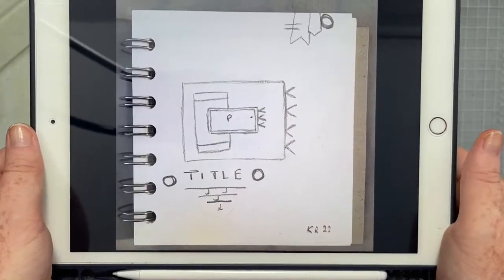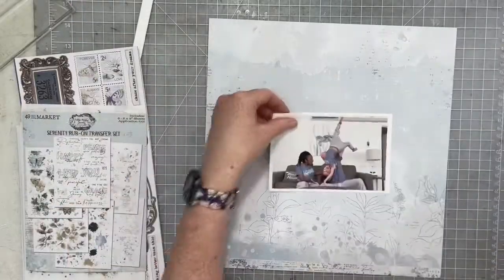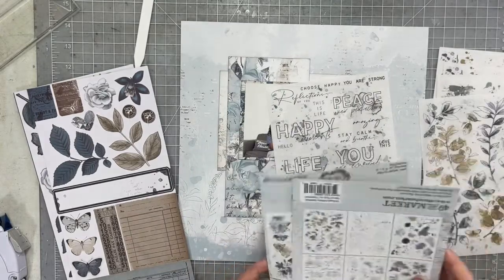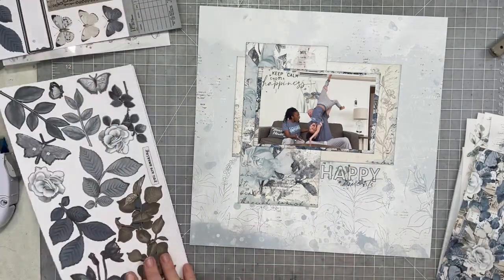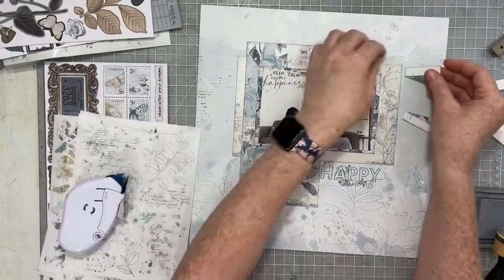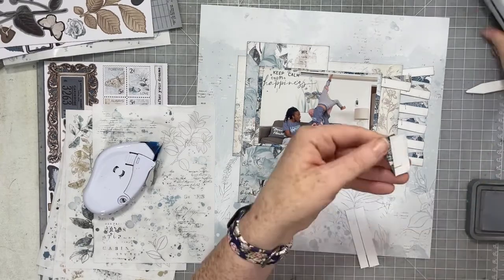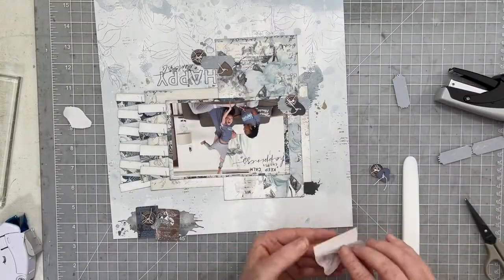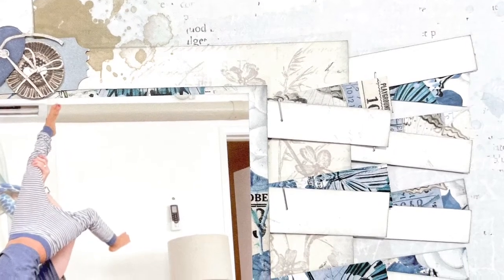12X12 Scrapbook Process- Happy Moments